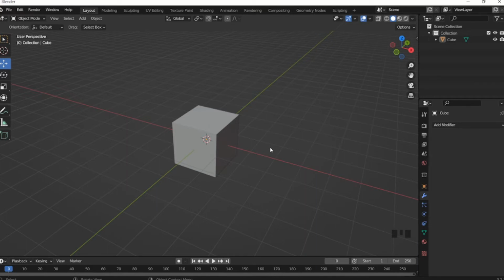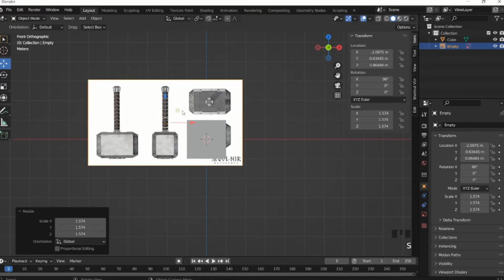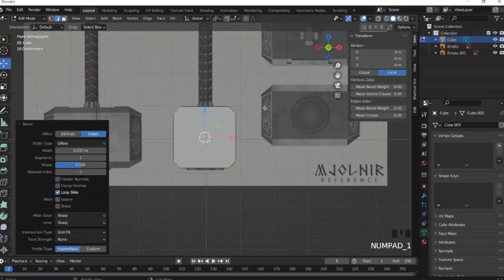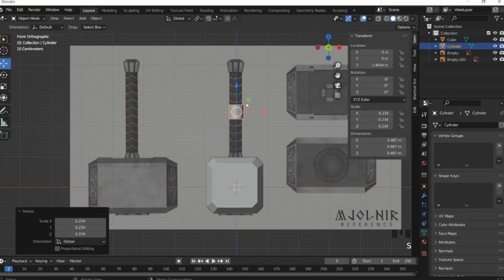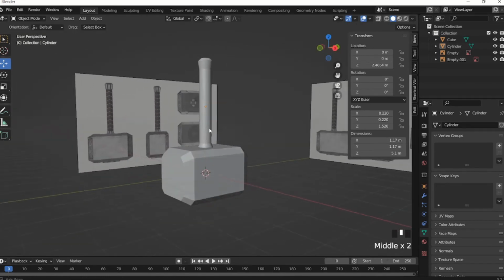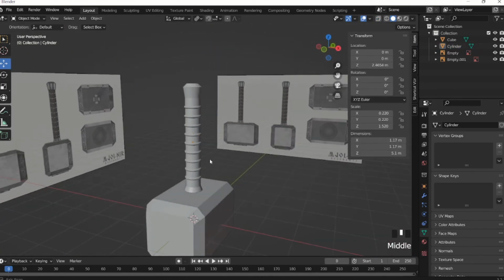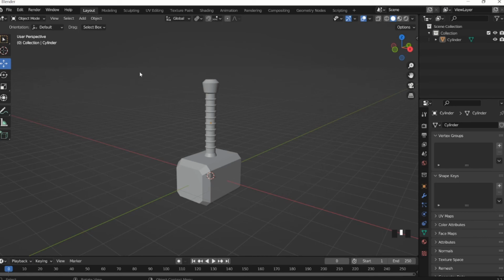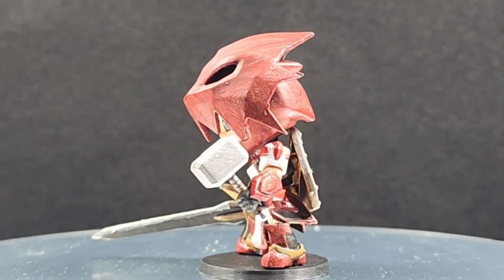Lesson 3: Making Mjolnir Practice Blender Tutorial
Hello Everyone,

Welcome to my third lesson in a series of lessons for 3d Modeling specifically for 3D printing.

In this lesson, we are practicing what we learned so far and making Thor's Hammer Mjolnir.

0:00 - Intro
0:55 - Import Reference Image
2:04 - Image Alignment
2:50 - Image Opacity
3:41 - Hammer Modeling
6:42 - Handle Modeling
12:22 - Combining Hammer Parts
13:17 - Attaching Hammer to Arm
15:00 - Printed and Painted Hammer
15:20 - No Homework

The music in the intro is "Happy Evil" by Infraction. You can find that song here: